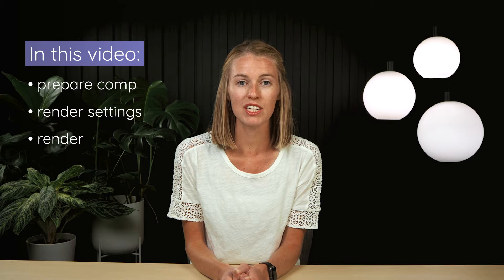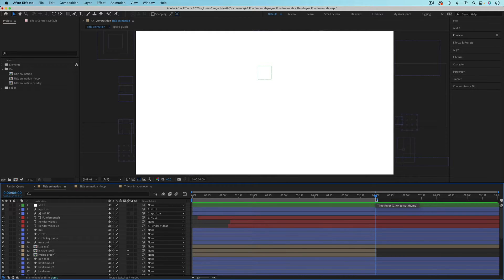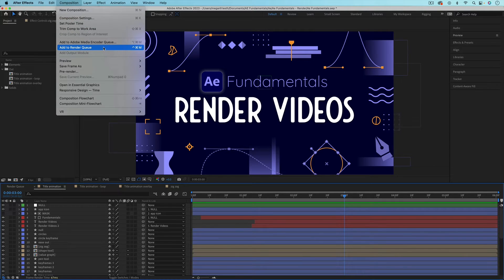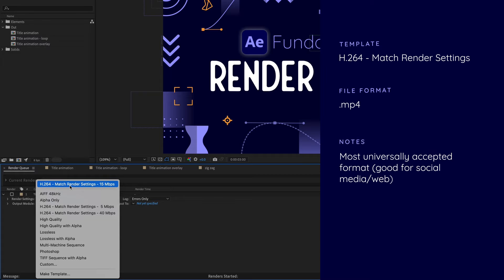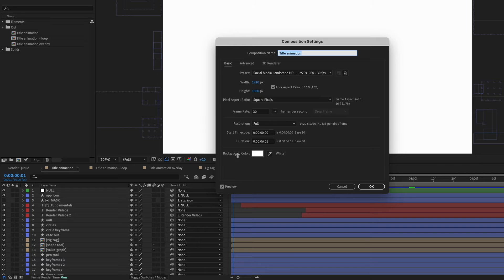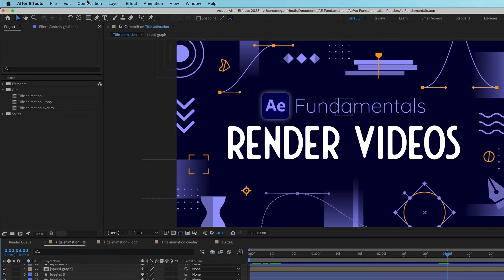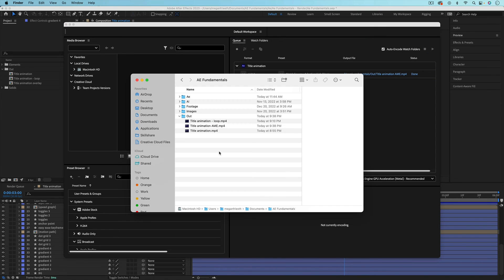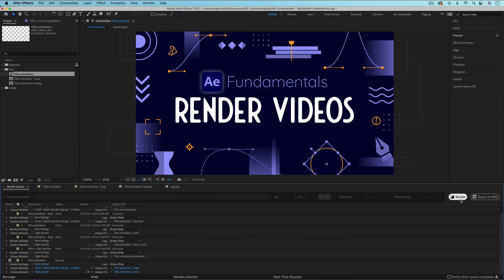How to Render Video Files in After Effects - AE Fundamentals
⬇️ Download the free exercise to create as you watch, plus a cheat sheet of keyboard shortcuts

In this video of the After Effects Fundamentals series, you'll learn how to render (export) your After Effects animations as video files. Learn how to export different video file formats including a .mp4 file from After Effects.

In this video:
0:17 Prepare your Comp
2:51 Add to Render Queue
3:27 Render Settings
4:02 Output Module (File Format)
6:06 Output To (Where to Save File)
6:27 Render
7:26 Render with Adobe Media Encoder
9:17 Render Multiple Comps

➡️ Check out the visual notes that accompany this video to help you quickly remember how to do something in After Effects